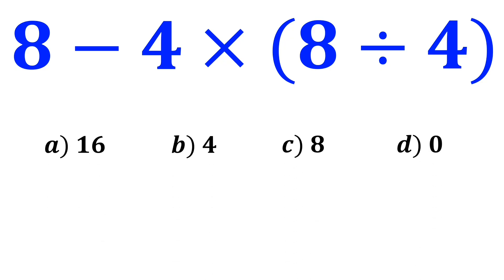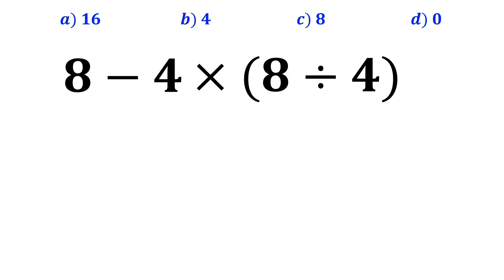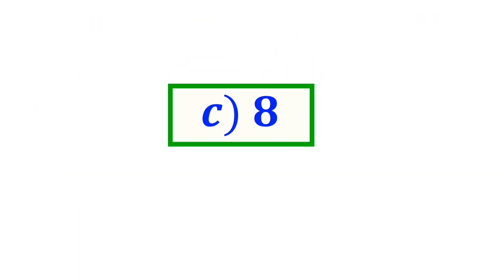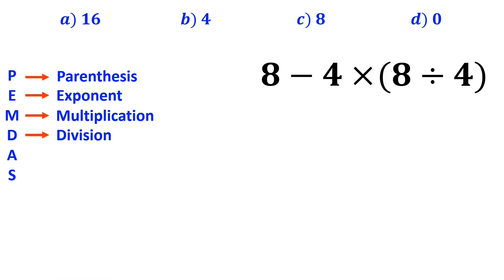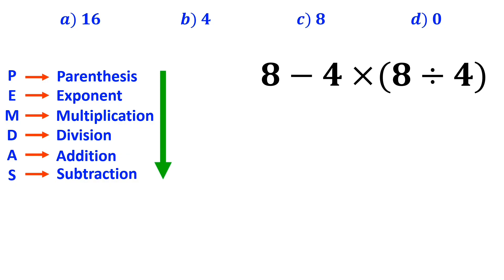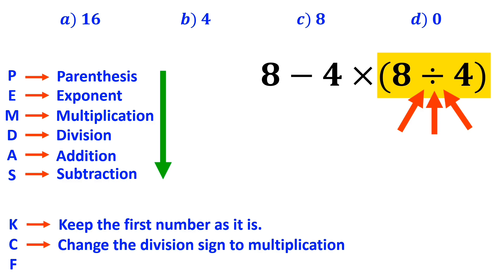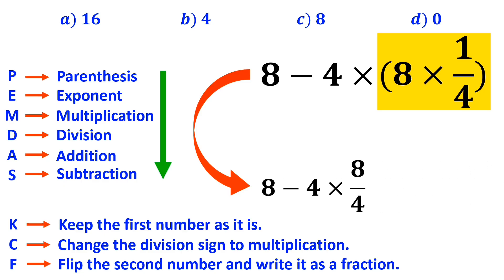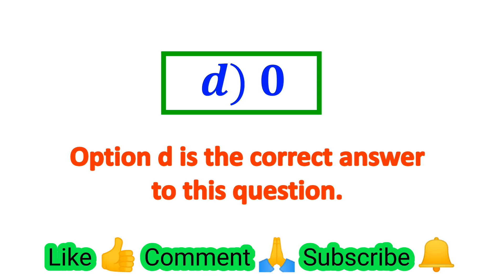90% of People Get This Simple Math Question Wrong!🤯🧠🔥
Can YOU solve it correctly? 🤔

This question looks easy at first glance, but it tricks a lot of people because of the order of operations. 🧠
To get the right answer, you MUST follow the PEMDAS rule carefully:
🔹 Parentheses
🔹 Exponents
🔹 Multiplication & Division (from left to right)
🔹 Addition & Subtraction (from left to right)

👍 If you found this helpful, don’t forget to like the video,
and 📤 share this with your friends to challenge them too!